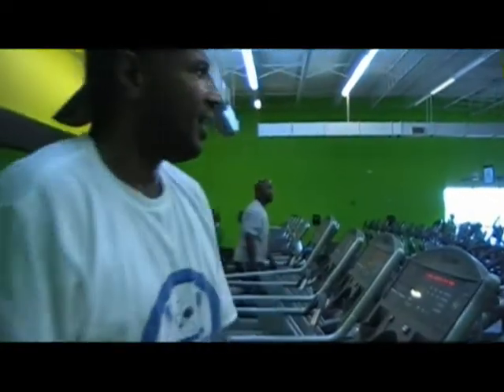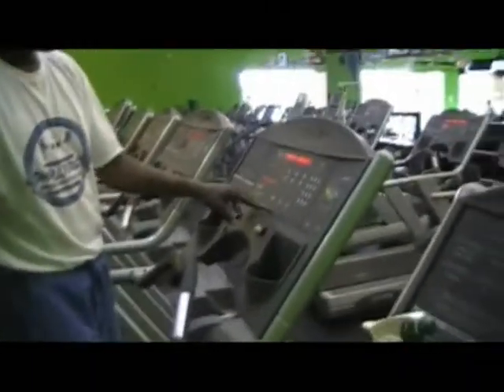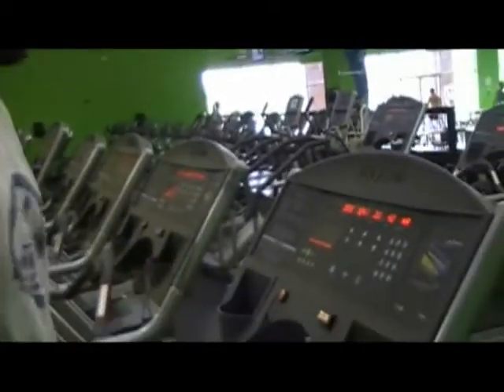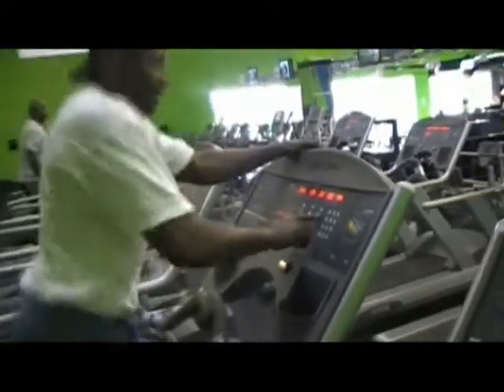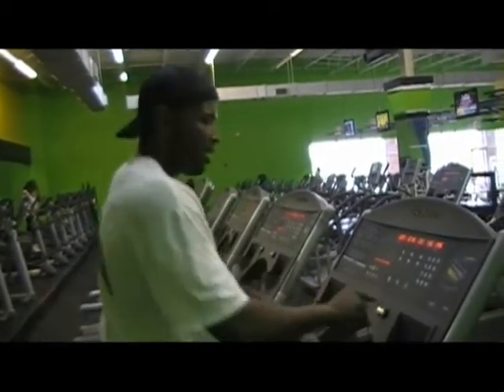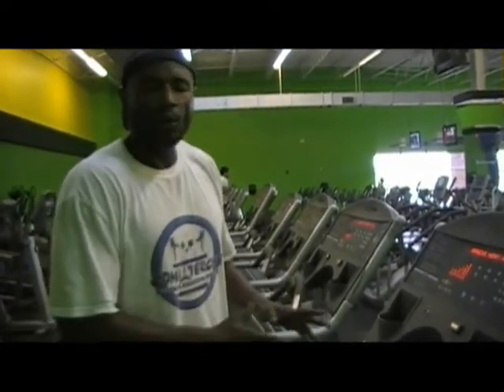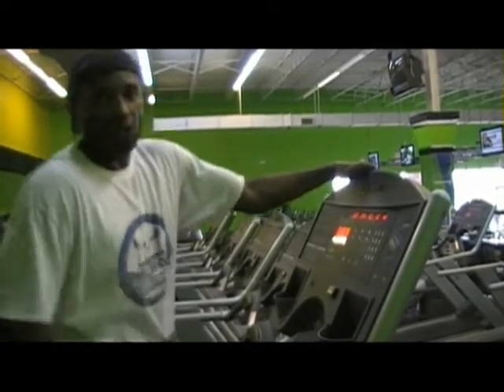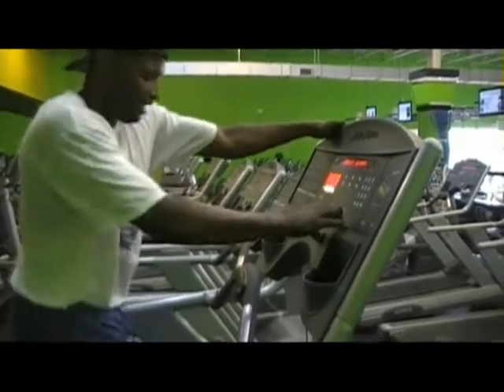20 minute workout